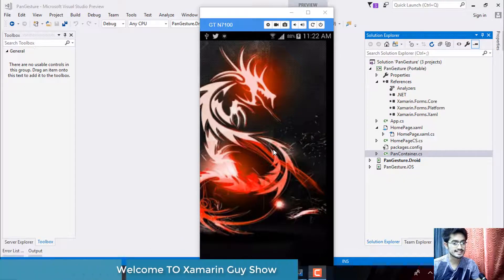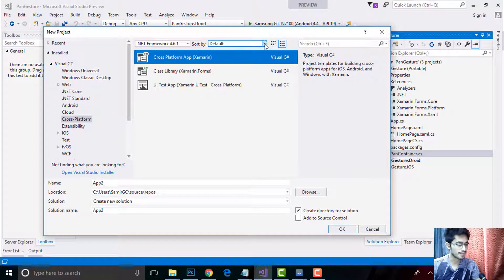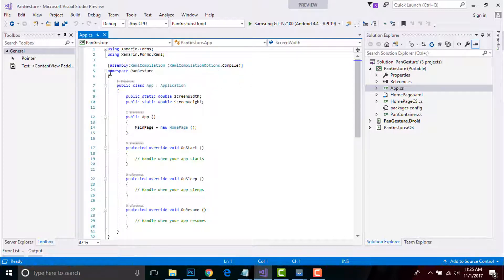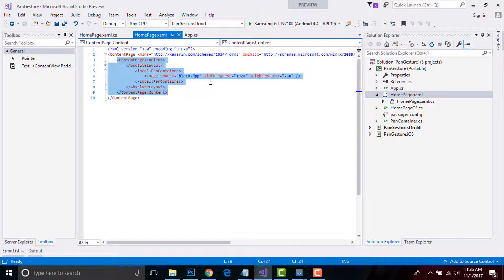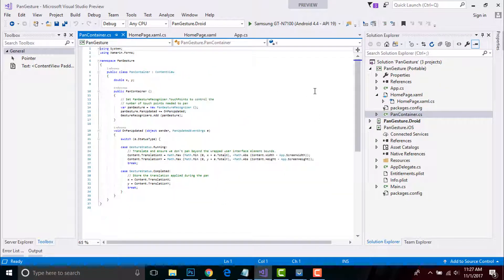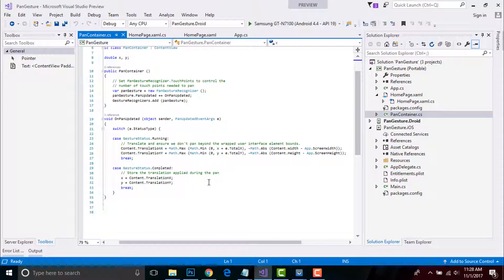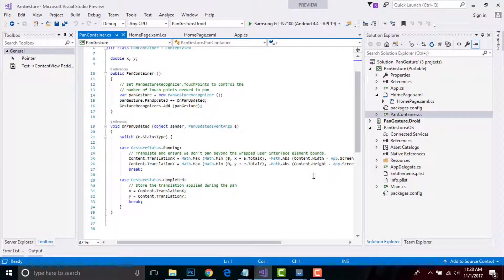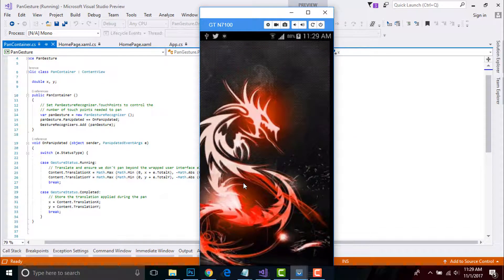Xamarin Forms horizontal scrolling of an Image wider than the display [Tutorial 36]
If problem comment it down below.

Your small payment will help me to make free tutorials lifetime